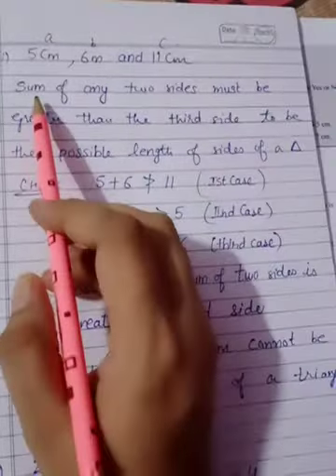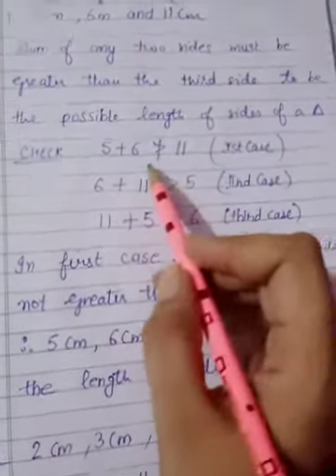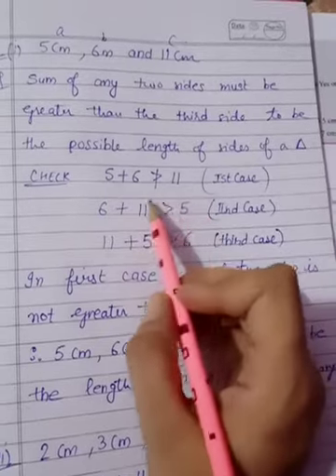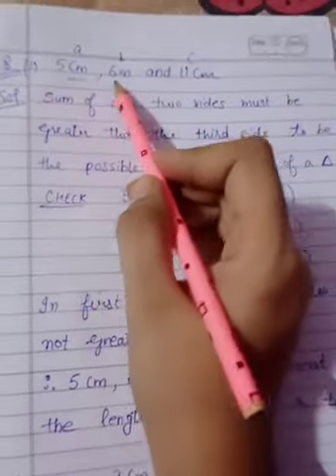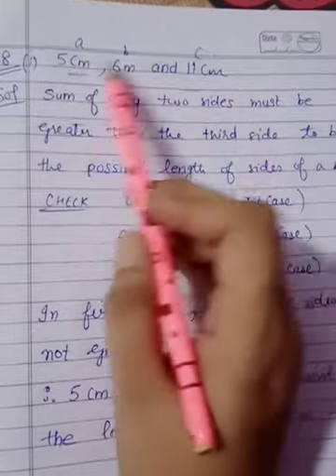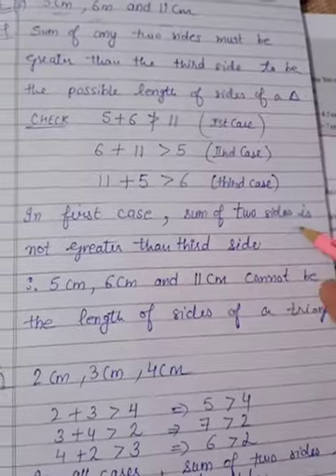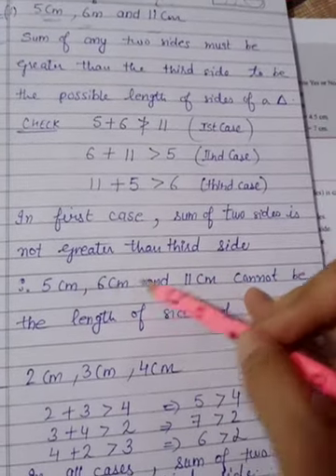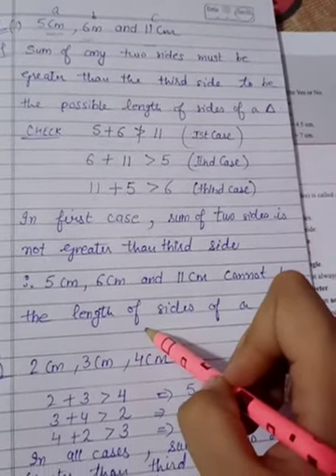class 6 maths ch 15 part 2, by mrs sunaina